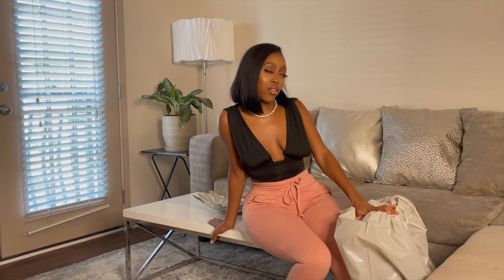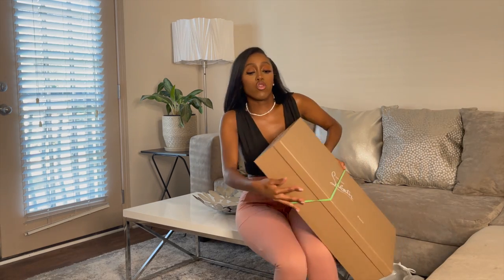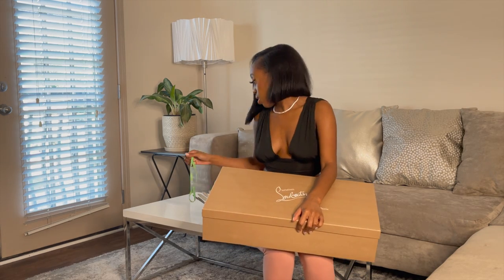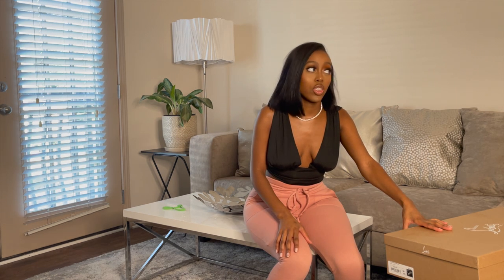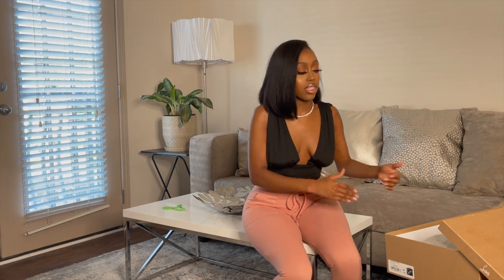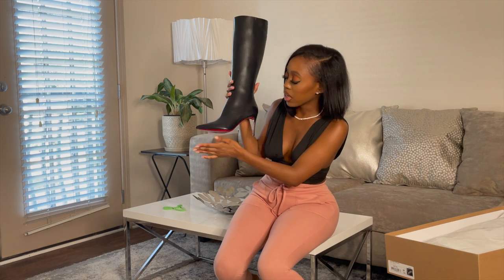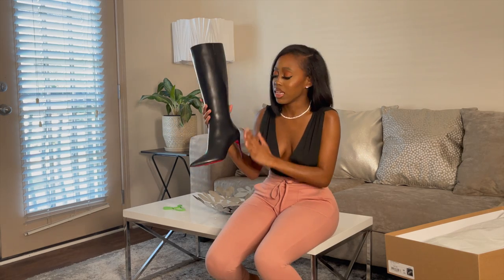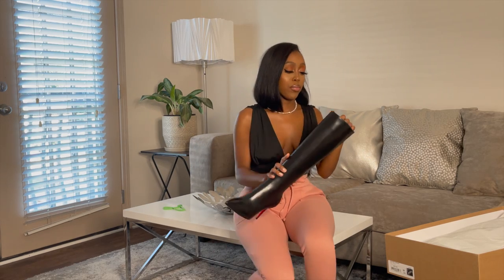NEW Christian Louboutin Kate Botta Tall Boots Review